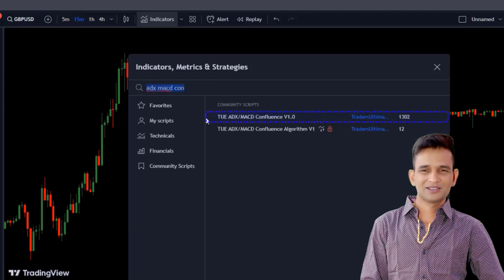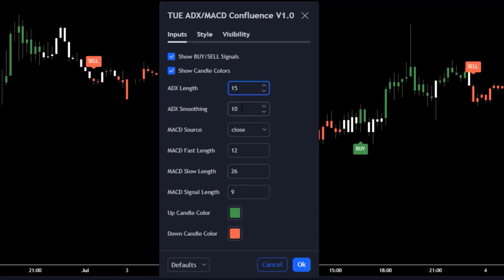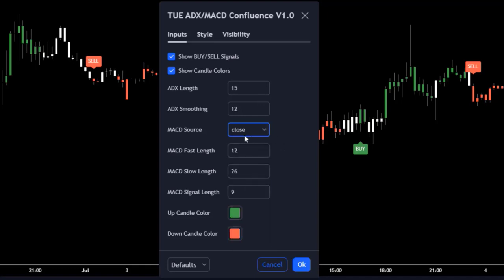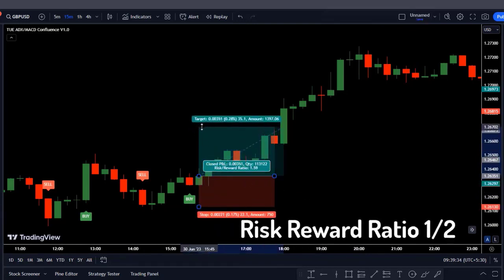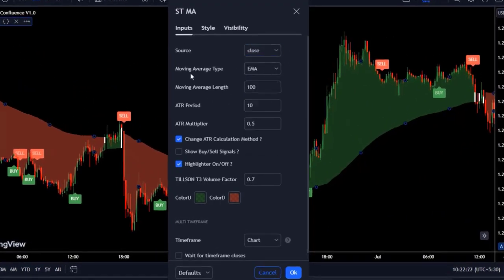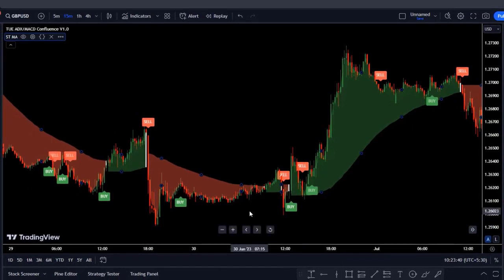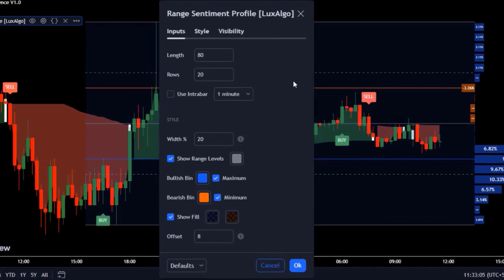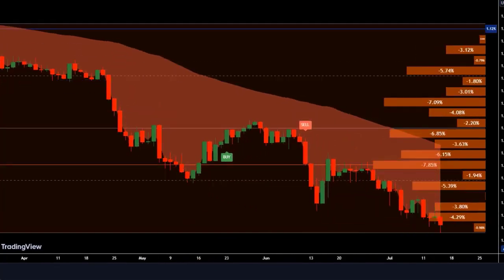This 3 Indicators Became Free And Can Make You Rich Win Every Trade